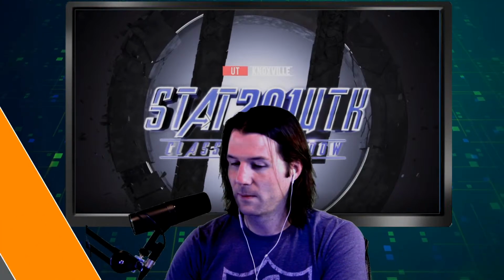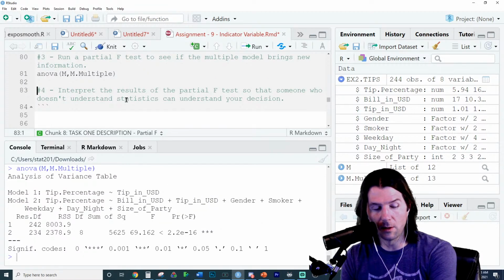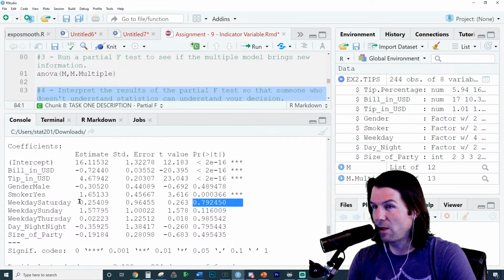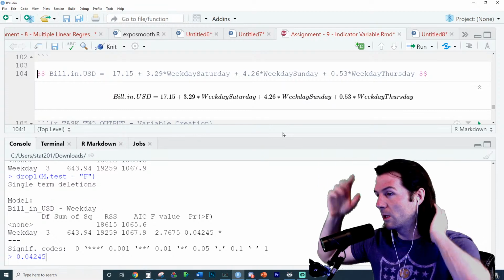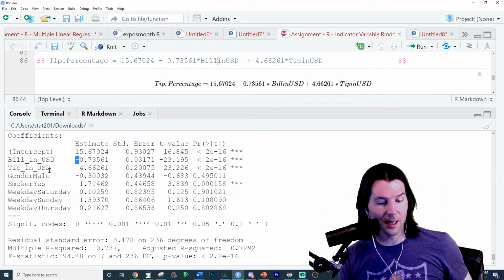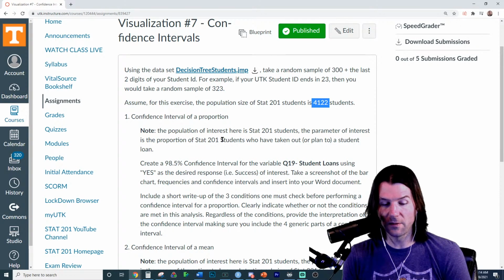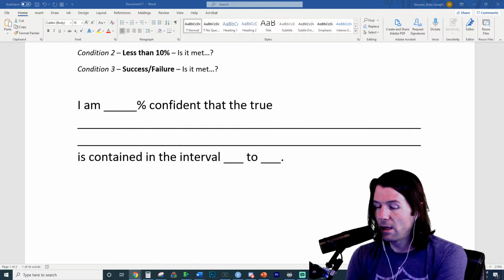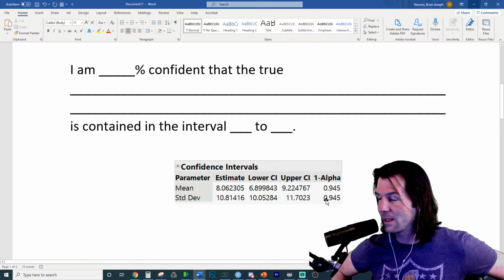Office Hours - April 6th - Morning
0:00 - Start of Stream
1:19 - Start of Office Hours
3:27 - BAS 320 - Assignment 9 - Getting Started with Models
10:58 - BAS 320 - Assignment 9 - Partial F
24:03 - BAS 320 - Assignment 9 - Writing Equations
36:15 - BAS 320 - Assignment 9 - Visualizing Indicator Variables
41:48 - STAT 201 - Visualization 7 - Confidence Intervals
58:37 - End of Office Hours